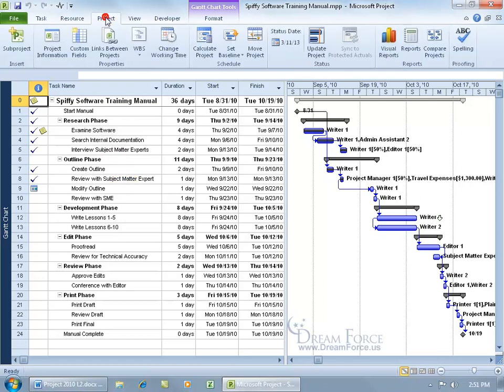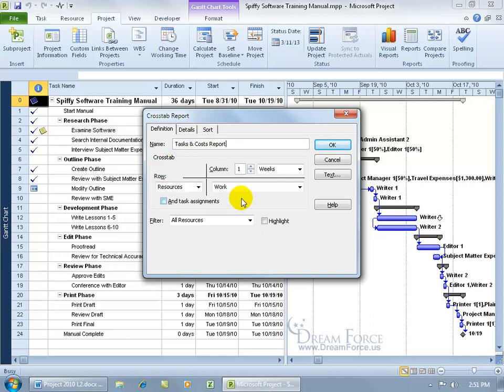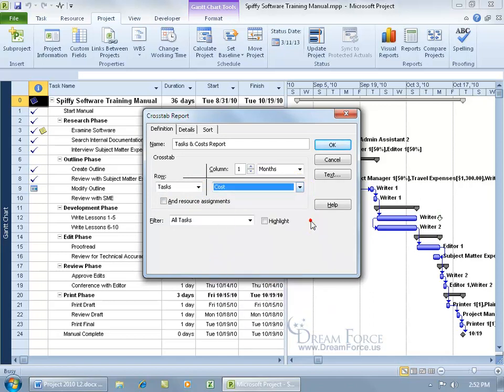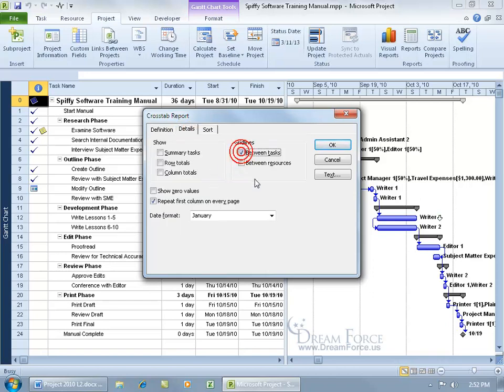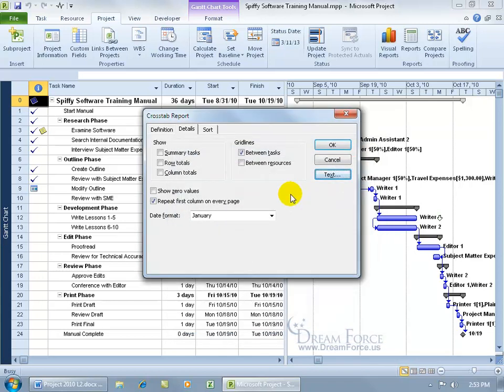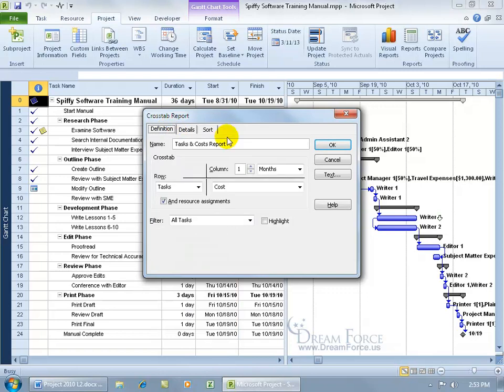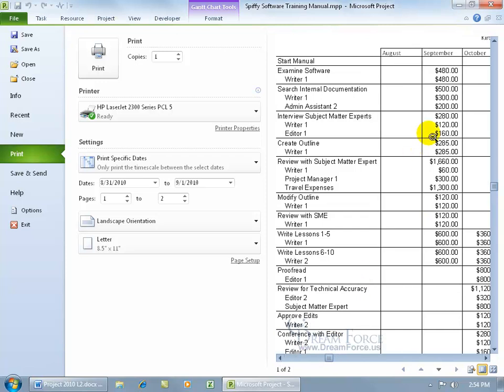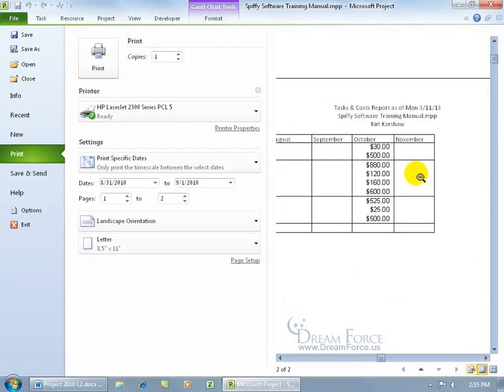Microsoft Project 2010: Summary Data Crosstab Report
Microsoft Project 2010 training video on how to create a custom Crosstab Report, which is a great to create a summary of data in a spreadsheet style format.